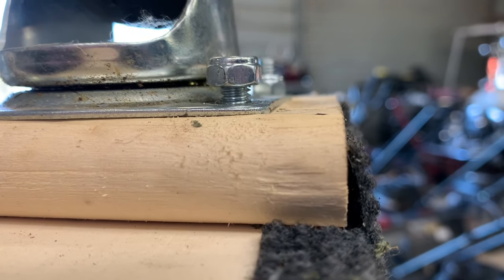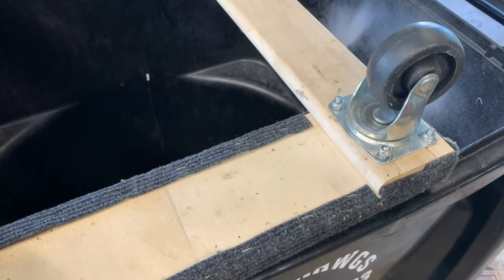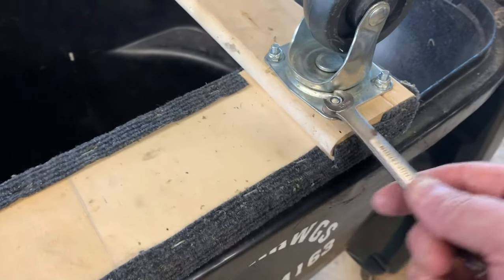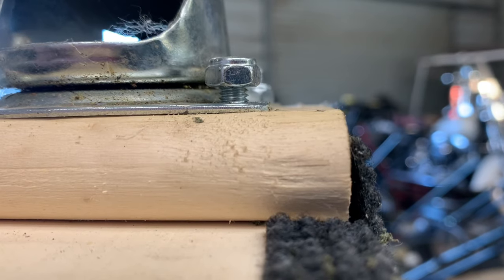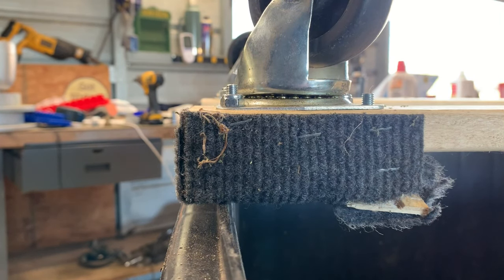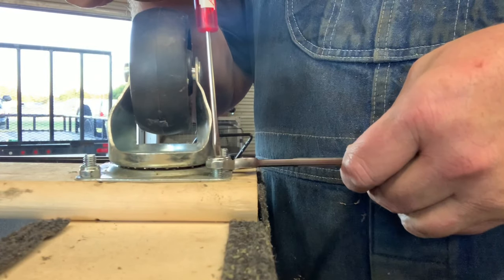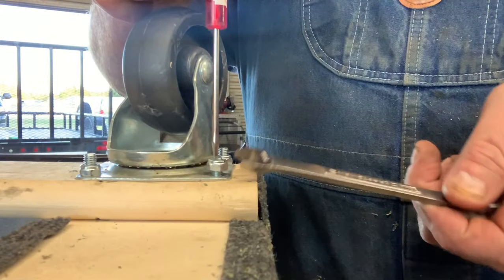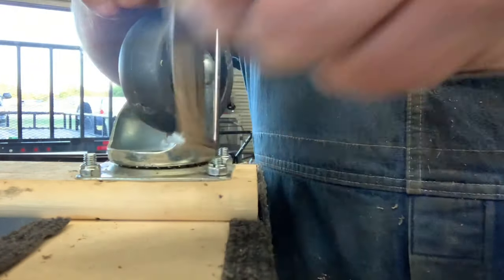NUT AND BOLT SPIN AT THE SAME TIME? GO TRY THIS RIGHT NOW!!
Have you ever had a nut and bolt spin on you at the same time? It’s very frustrating to say the least try this method of holding the bolt steady while tightening the night and it works every time#SmallEngineMechanic